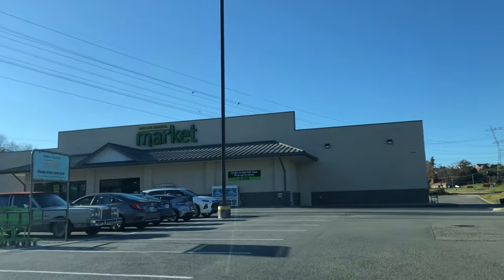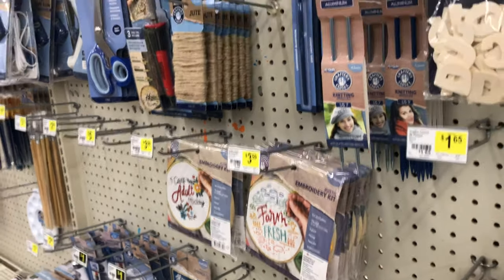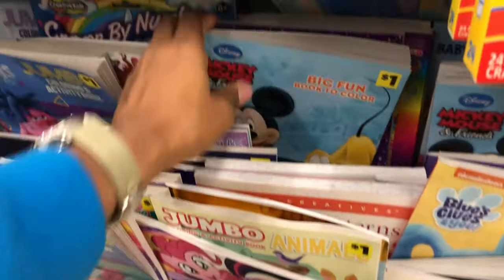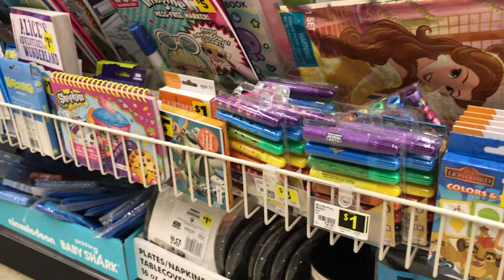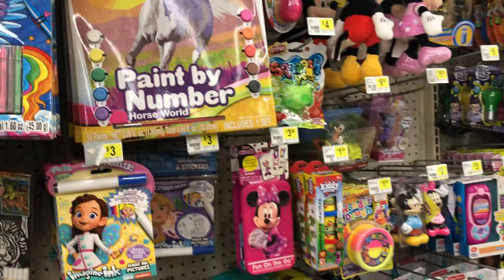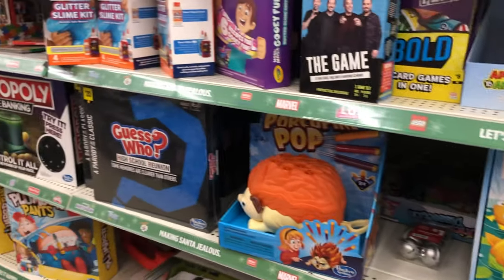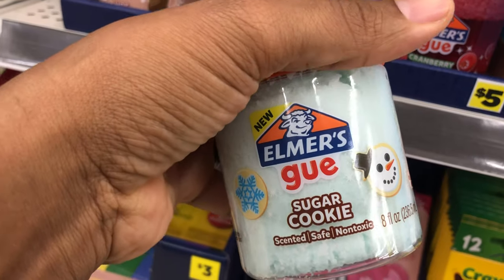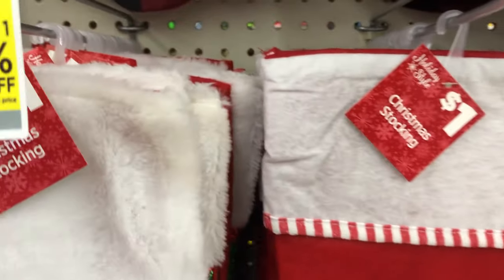DOLLAR GENERAL CRAFTS & GIFTS HAUL!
The holidays are here and there’s no need to overspend for small gifts, stocking  stuffers or buy crafts to keep kids busy! In this video, we visit Dollar General and look at crafts, gifts and even a few inexpensive workout items to use if you’re traveling and want to stay active.